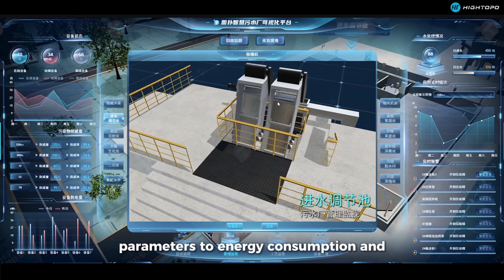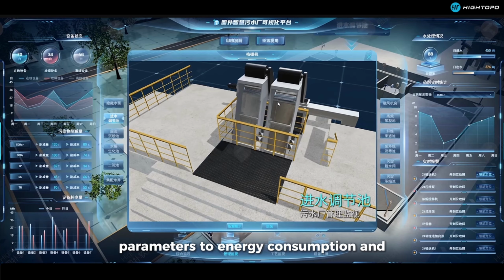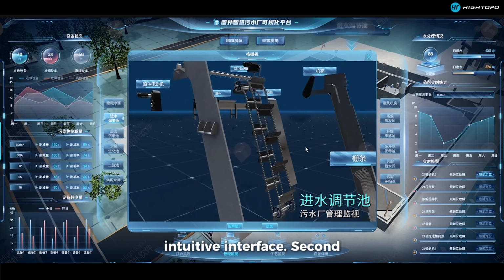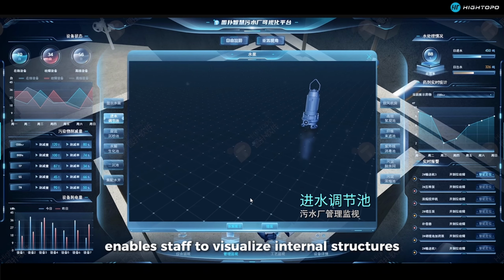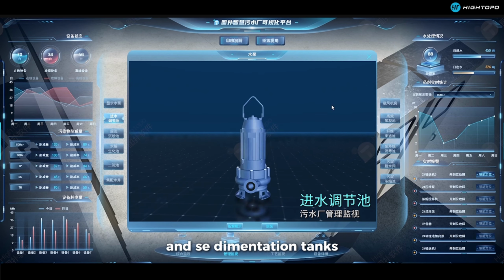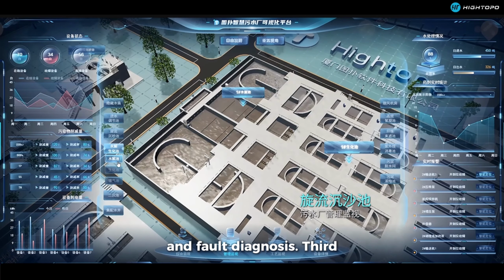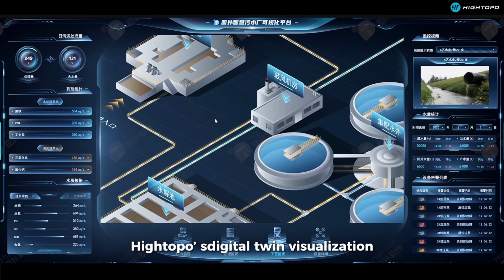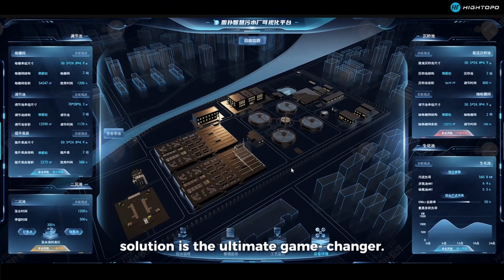Real-time digital twin of Wastewater Treatment Plant: Full Lifecycle & Operation Logic Visualization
Hightopo digital twin for wastewater treatment plants (WWTPs) is a high-fidelity virtual replica that mirrors the physical infrastructure, process flows, and real-time operating status of a sewage treatment facility. By integrating IoT sensing, SCADA data, hydraulic and biochemical process models, and AI algorithms, it enables full-lifecycle visualization, dynamic simulation, predictive analysis, and intelligent optimization of treatment operations.

It supports real-time monitoring of key indicators such as water quality, flow, energy consumption, and chemical dosage, simulates operational scenarios to optimize aeration, sludge treatment, and dosing strategies, predicts equipment failures and effluent risks, and helps plants improve treatment efficiency, reduce energy and chemical costs, ensure stable compliance with discharge standards, and advance intelligent and low-carbon operation of wastewater management.